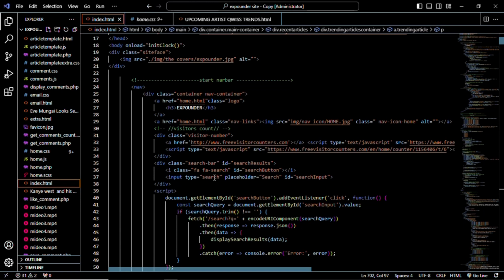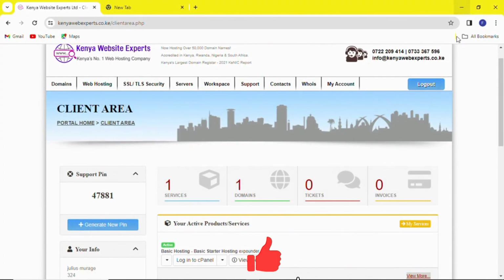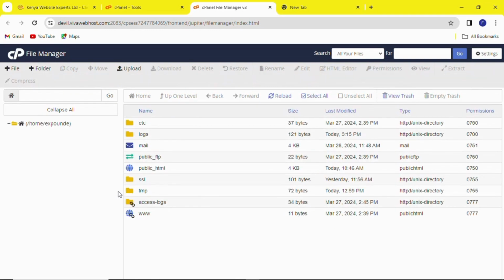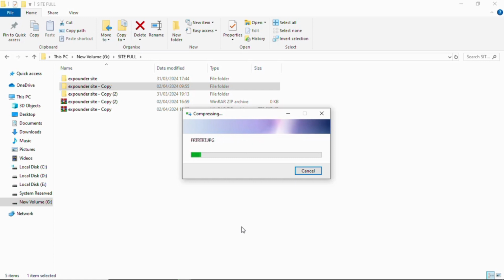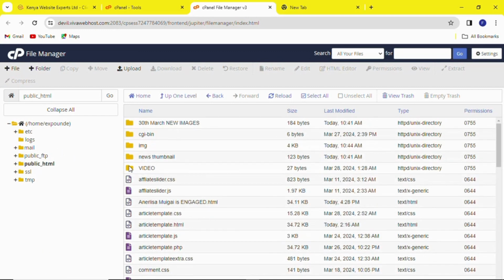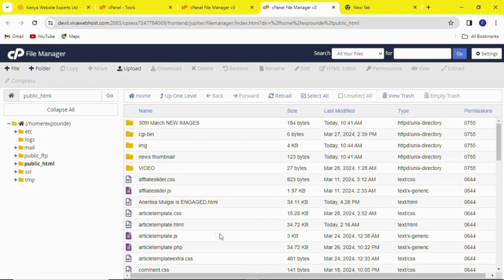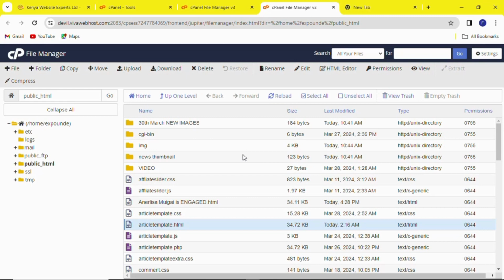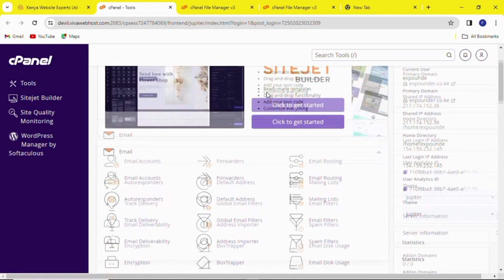How to upload your website in the Internet | Code website, Html site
The process of uploading html website into the internet has been explained in this video.
Requireents:-
-Website code
- Domain
- Hosting server